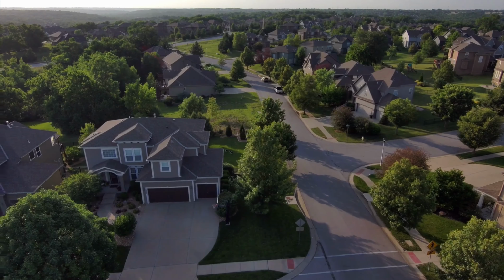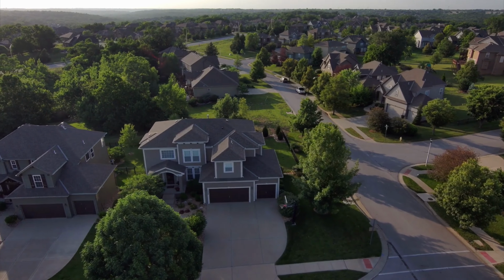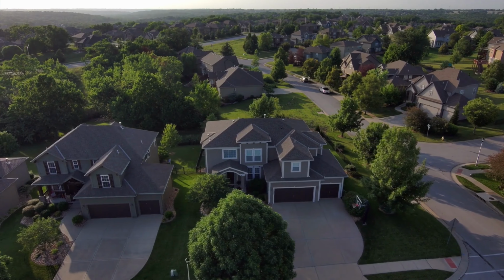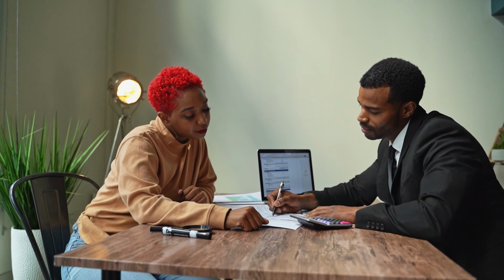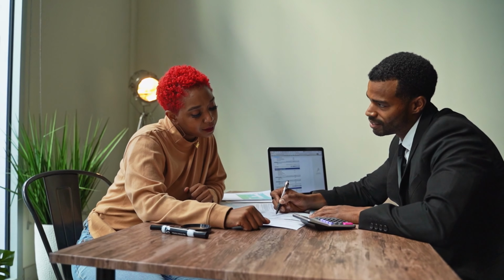How To Navigate Real Estate Taxes Like a Pro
Make sure to like the video to help other see this content.
Download our FREE Buyer's and Seller's guide that is updated every quarter with relevant information for your next real estate transaction!

Address - 3195 N Hwy 14, Greer, SC 29651